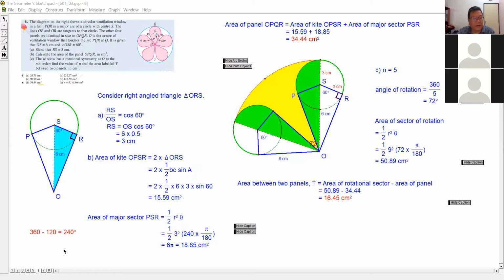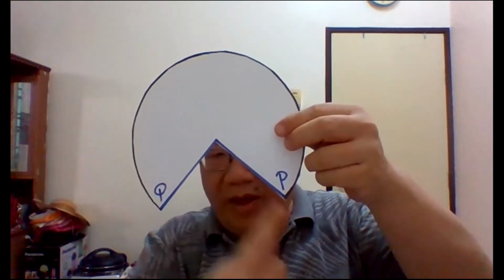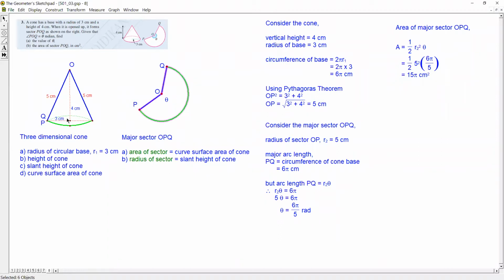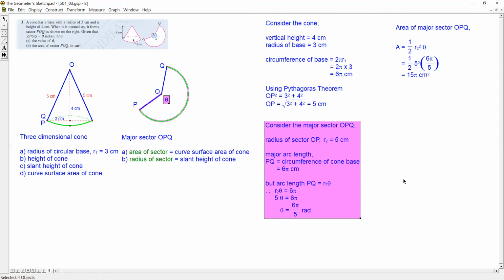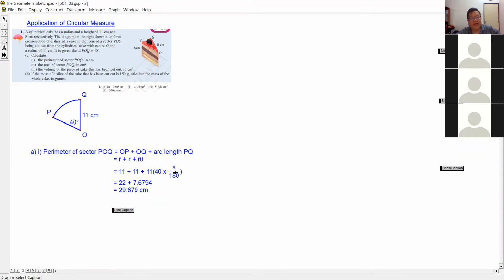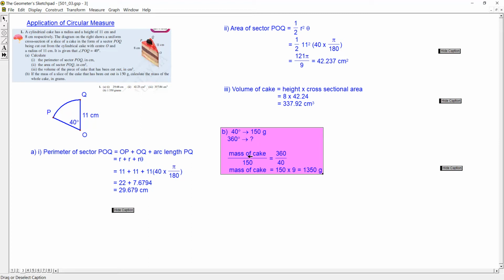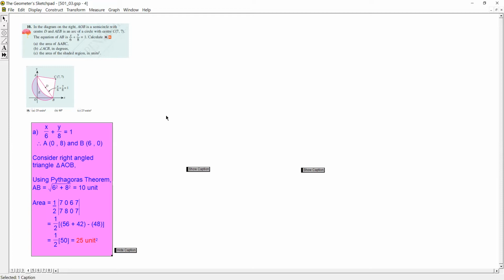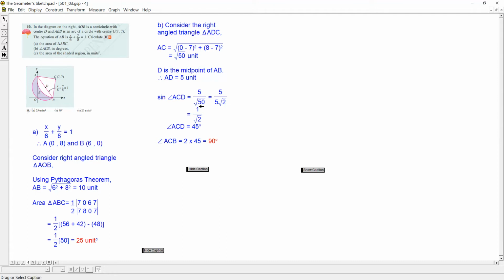Add Math Form 5 Chapter 1 (L061) Circular Measure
Application of Circular Measure